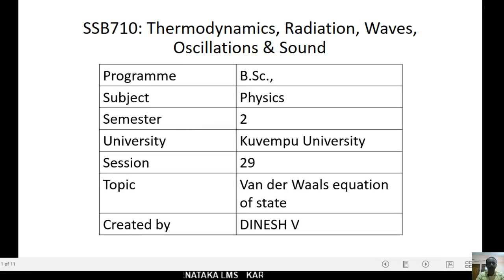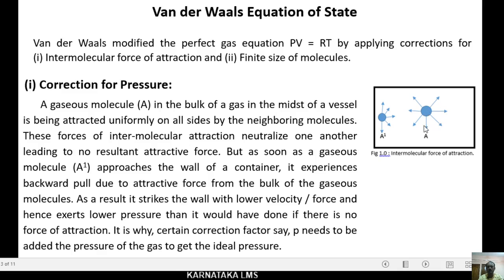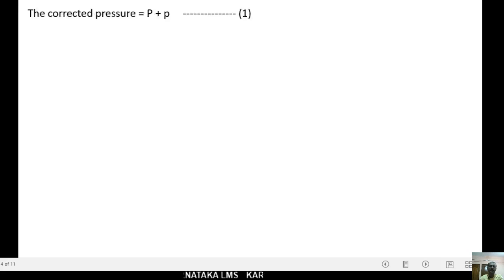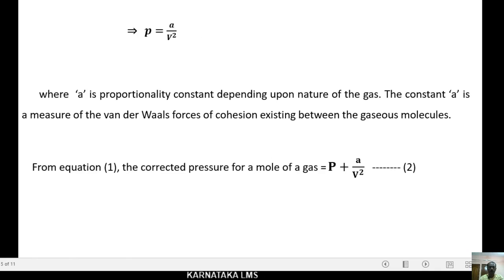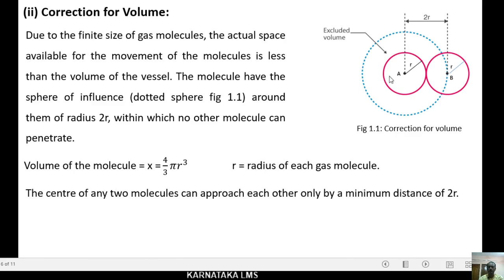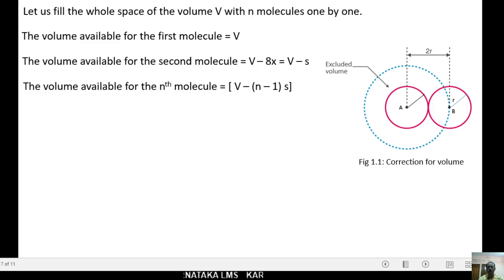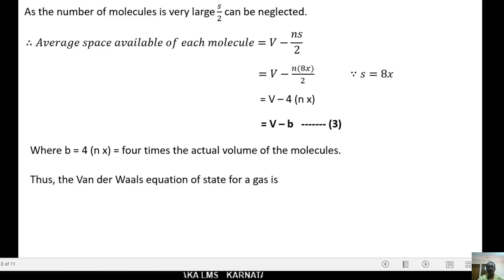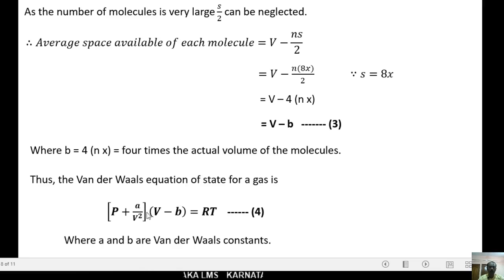Session 29: Vander Waals Equation of state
This video explains the Vander Waals equation of state derivation and discussion of correction for pressure and volume.